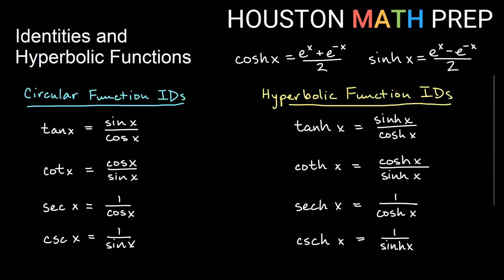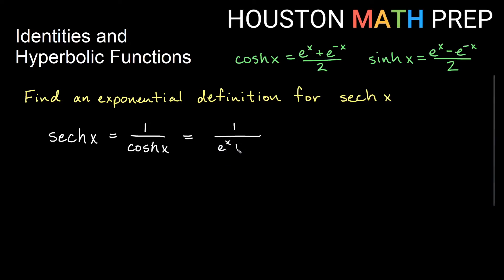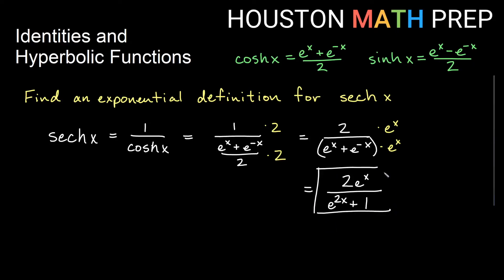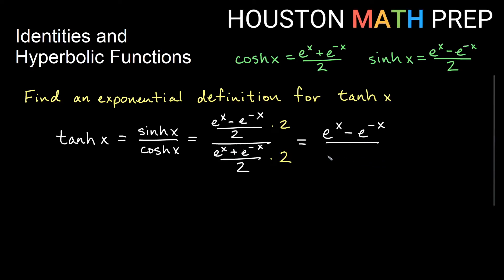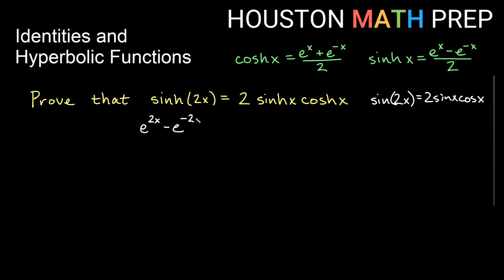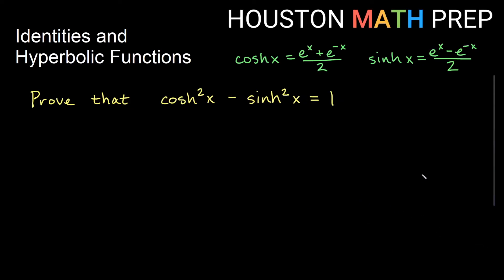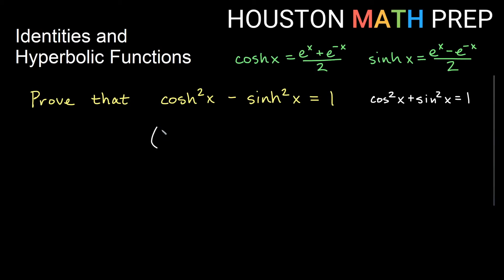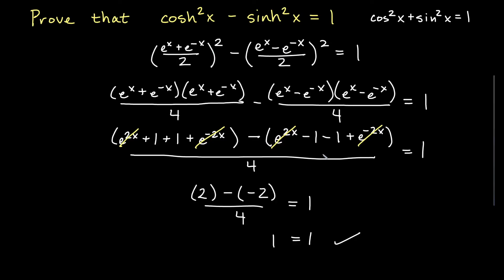Hyperbolic Functions & Identities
This tutorial video on hyperbolic functions explains how to get exponential definitions for more hyperbolic functions, and how to prove identities with hyperbolic functions using the exponential definitions.  Hyperbolic functions and their identities are a topic commonly found in a Calculus 2 course.
0:00  Introduction
0:46  Finding an exponential definition (sech x)
2:44  Finding an exponential definition (tanh x)
4:19  Proving an identity using exponentials (Example 1)
7:26  Proving an identity using exponentials (Example 2)